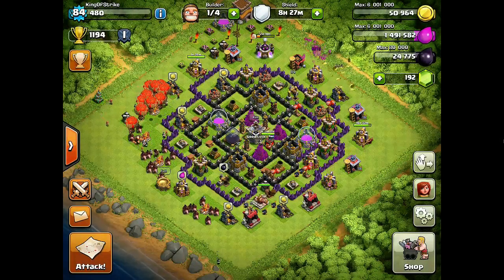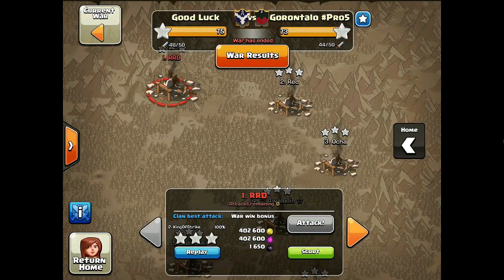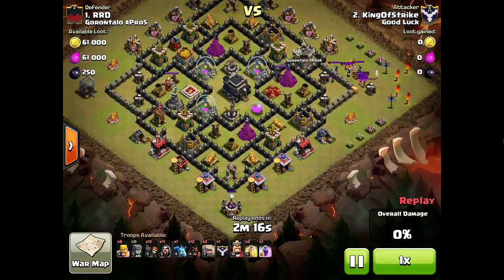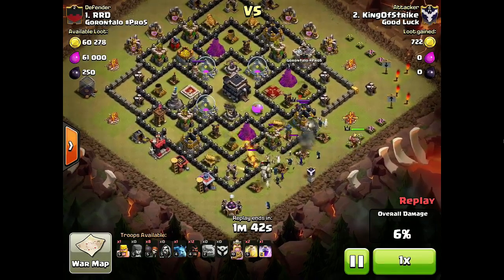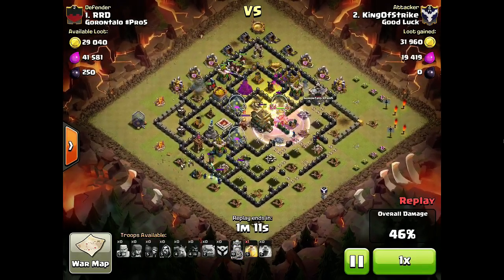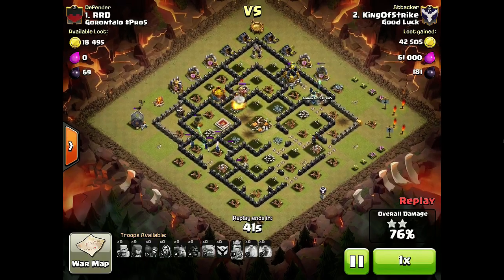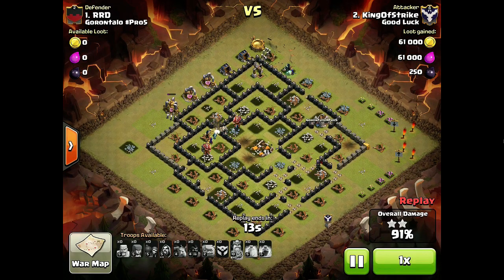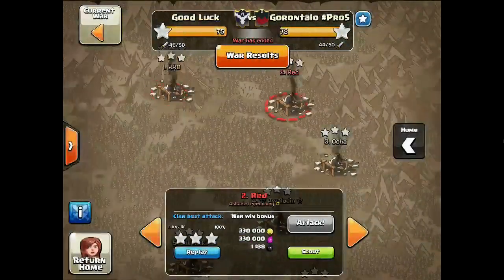Adventures of King Of Strike - TH8 vs TH9 GoHoWiWi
Despite some mistakes, managed to 3* a legit TH9 using GoHoWiWi.